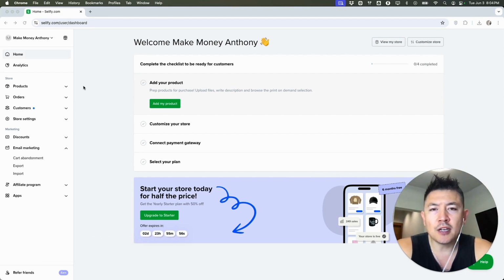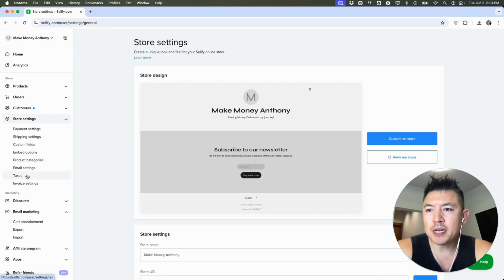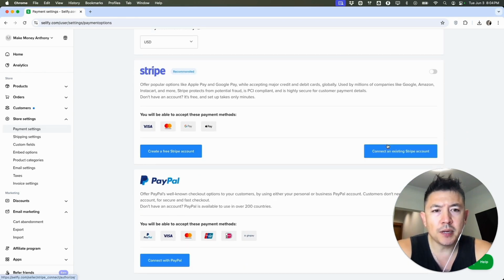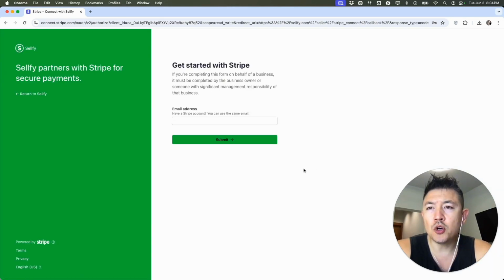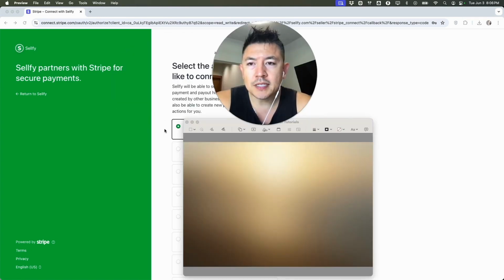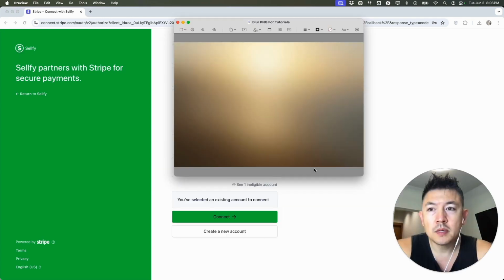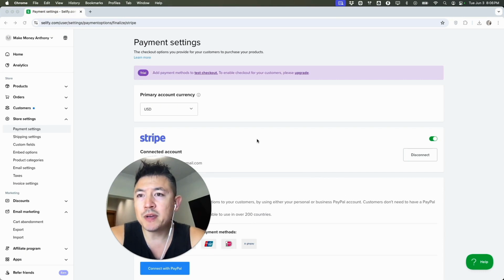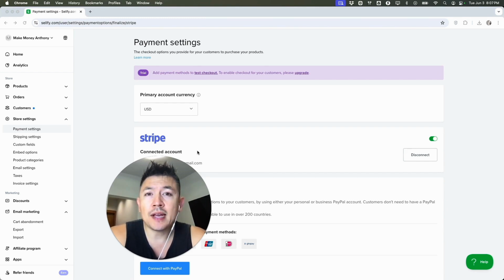✅ How To Link Connect Stripe To Sellfy🔴